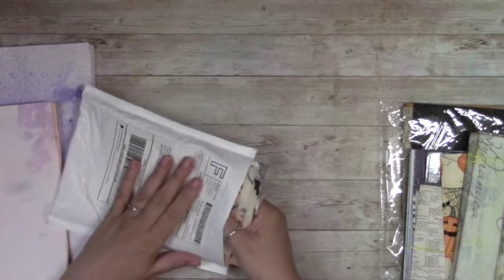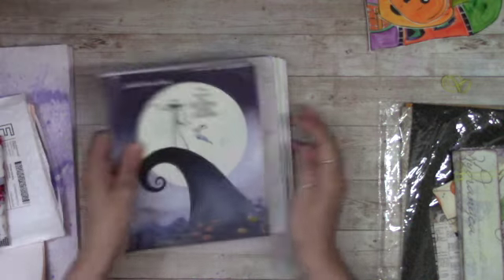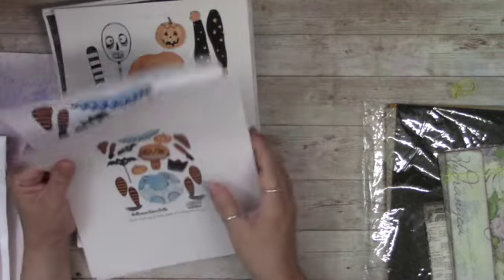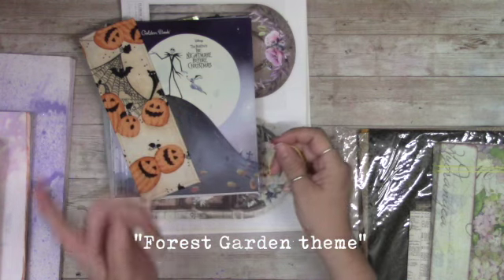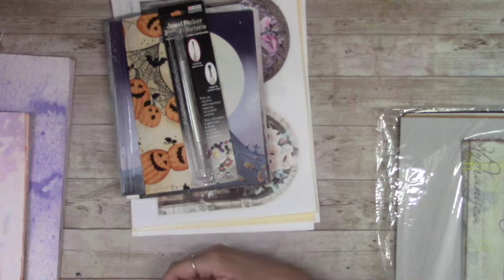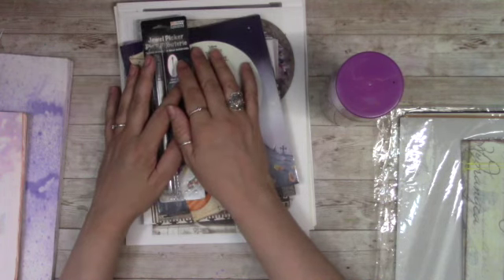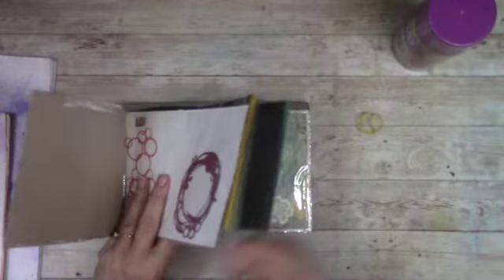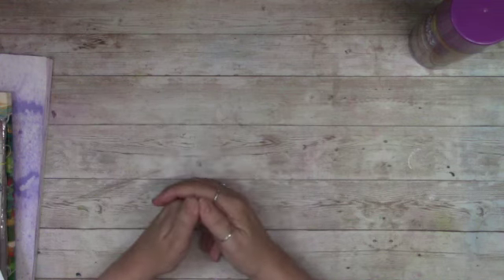Chat & what i have been up to...Shout out to Denise Garcia **Warning, long video**